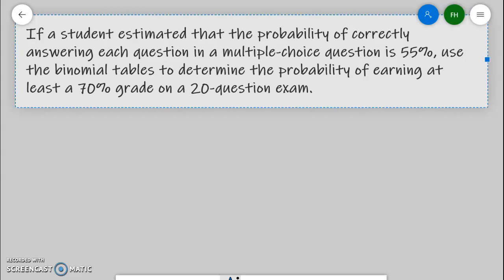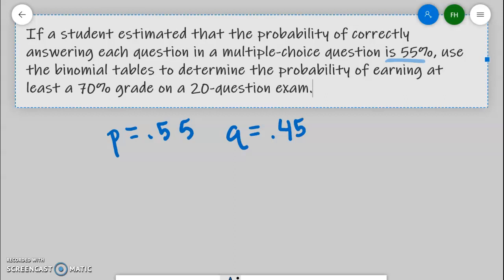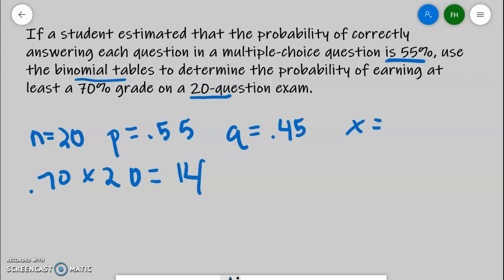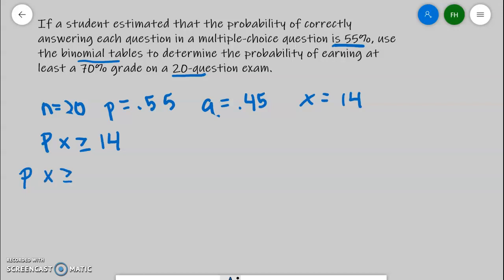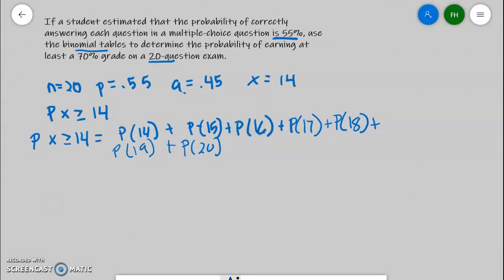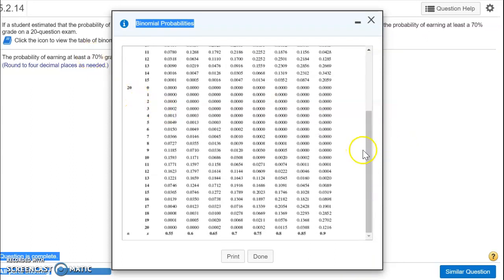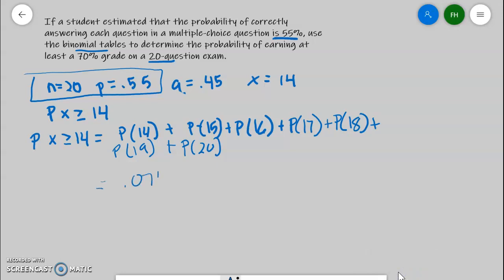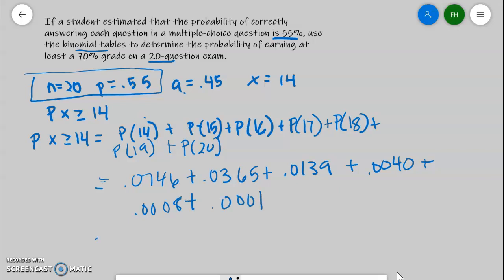Binsomial Distribution Questioin 5.2.5